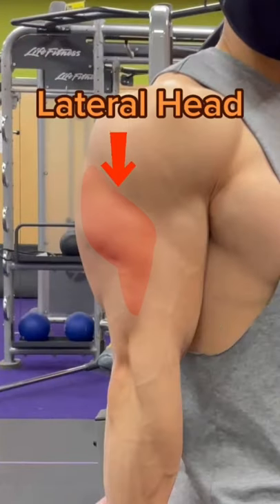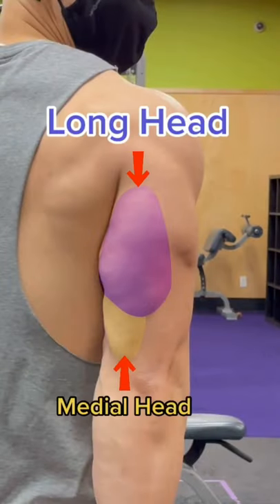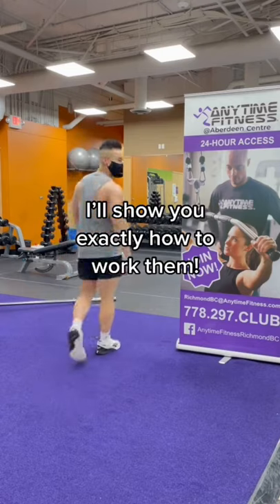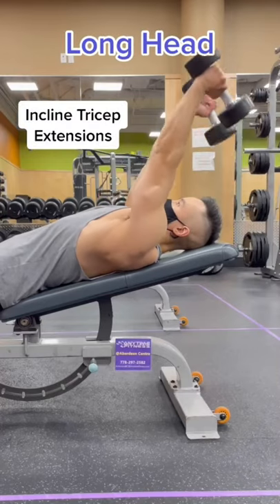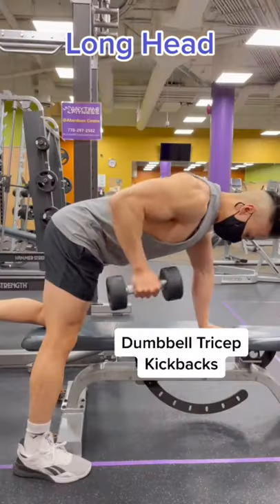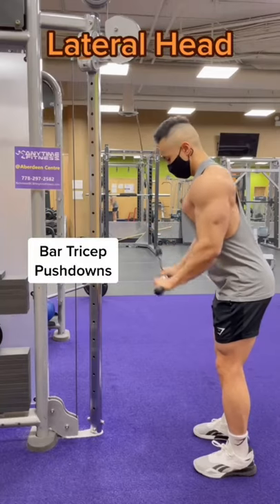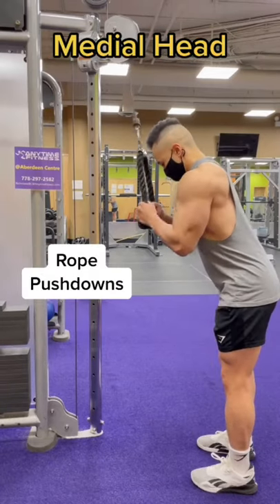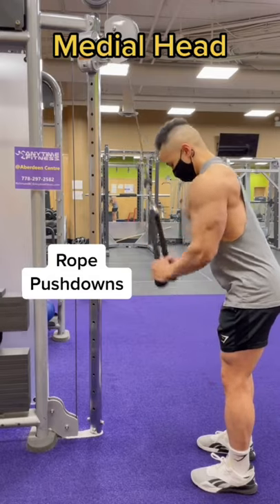🎯 Target Every Tricep Muscle (for BIGGER Triceps)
If you want bigger triceps, you have to target the lateral head, long head and medial head.  I’ll show you how in this video.